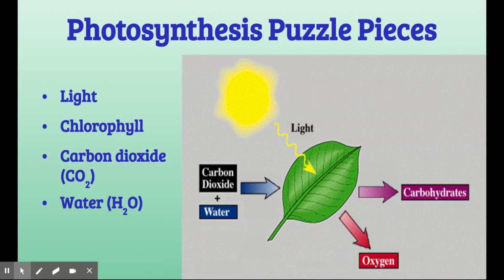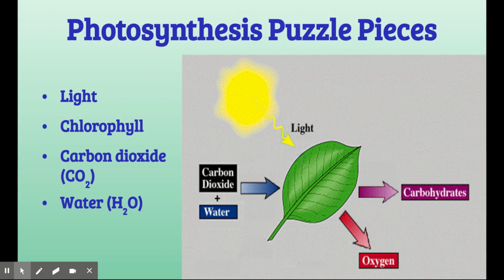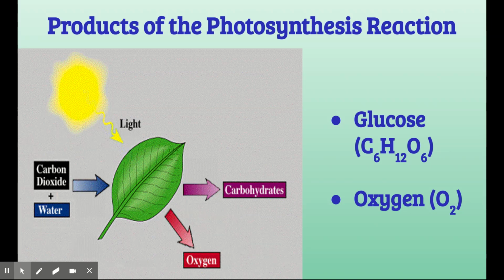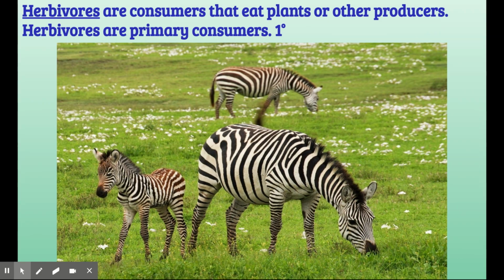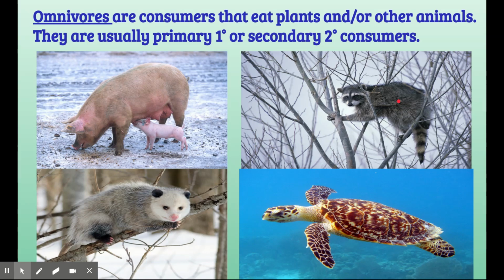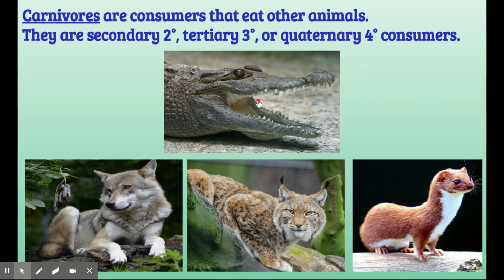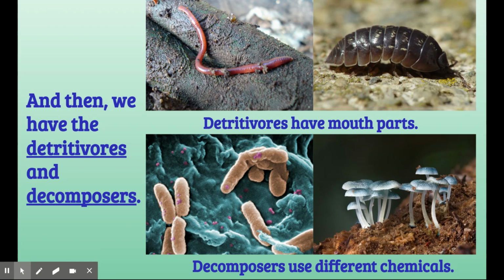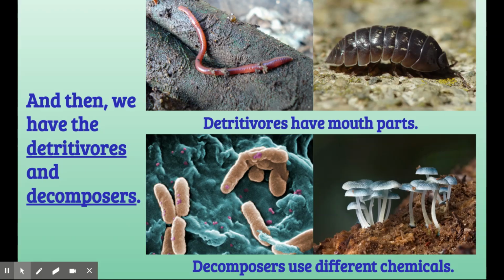Consumers(Flow of Energy & Matter)